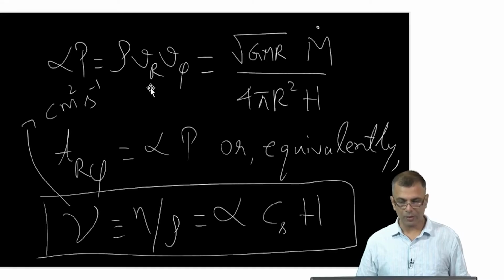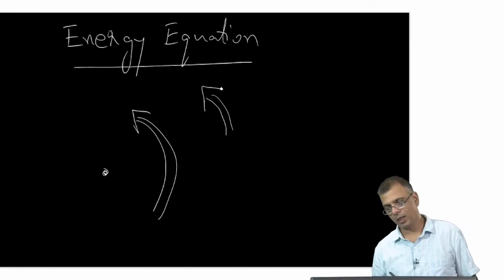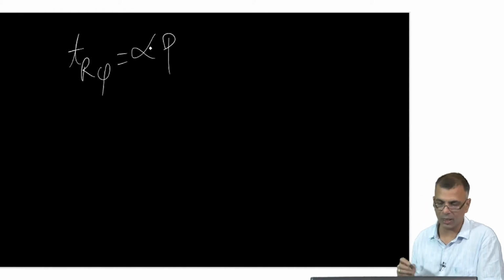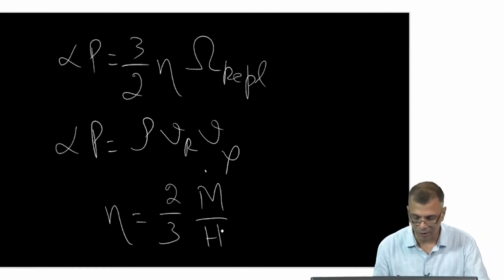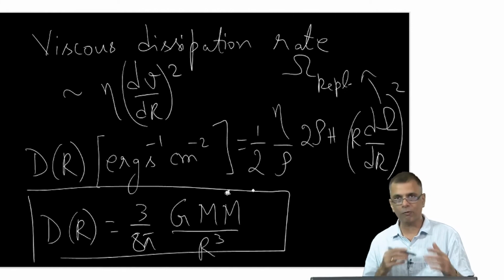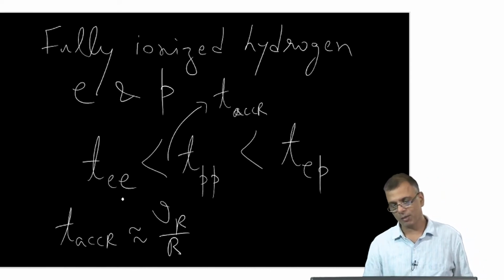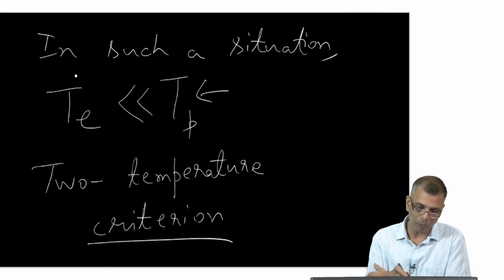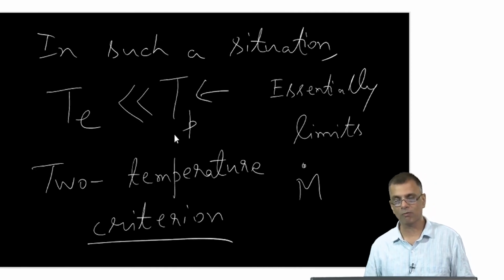Disk accretion : Viscous dissipation and the energy equation, two-temperature criterion